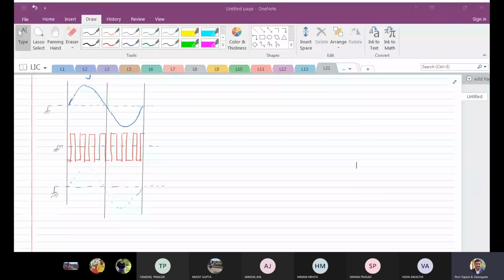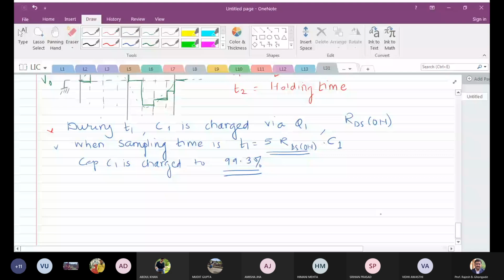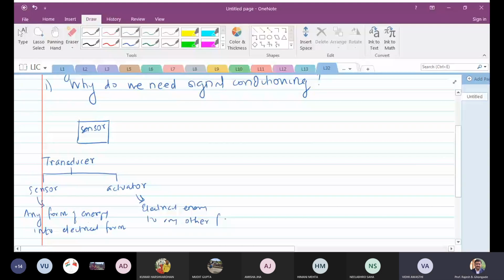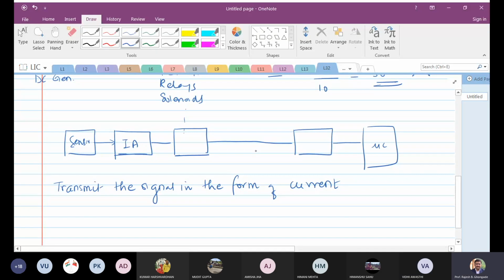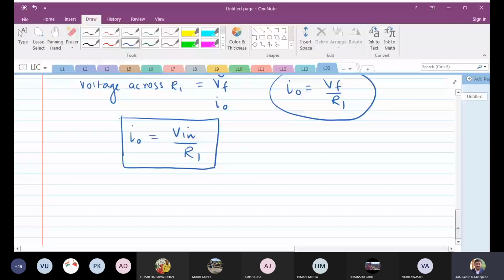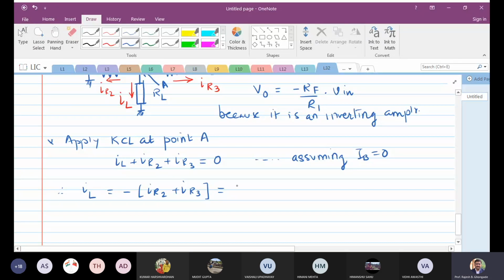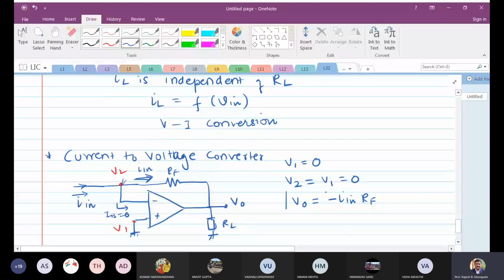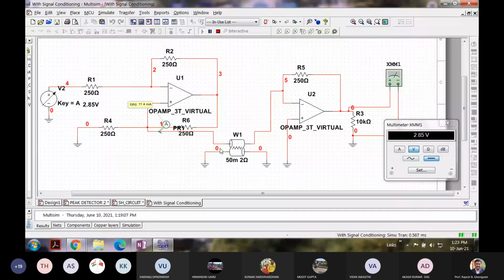LECTURE 32 LIC 20-21 ©Prof.Dr.R.B.Ghongade